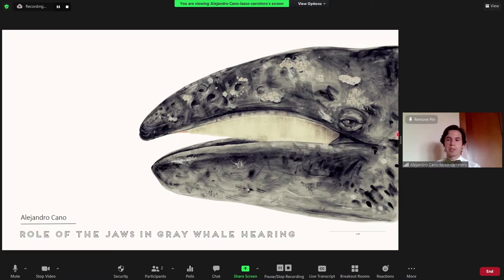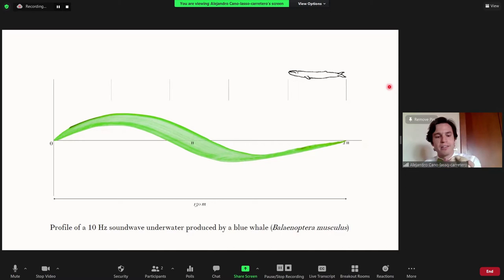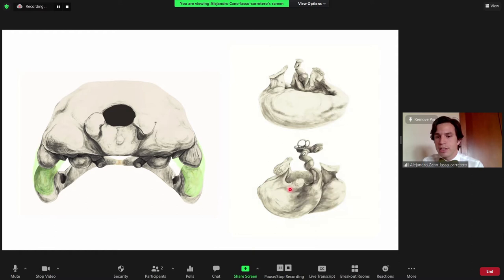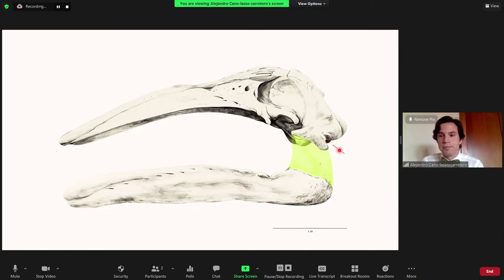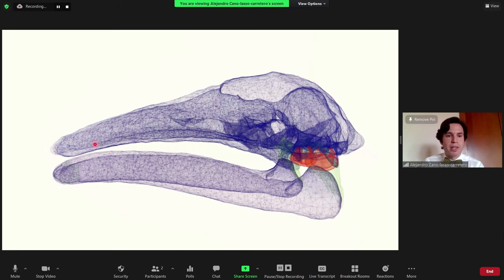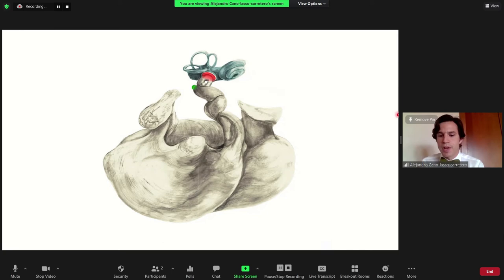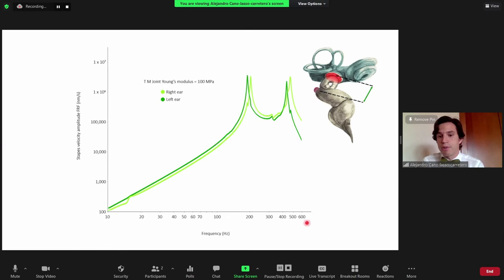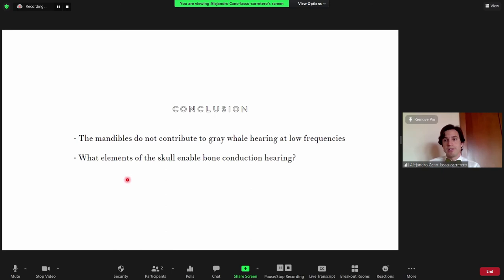Role of the Jaws in Whale Hearing - Alejandro Cano-Lasso Carretero, Capstone Symposium '21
A Tuning Fork of Extraordinary Size? Testing the Role of the Gray Whale Mandibles in Bone Conduction Hearing